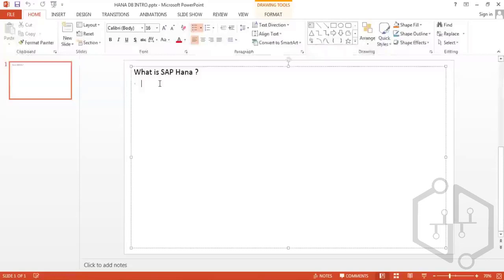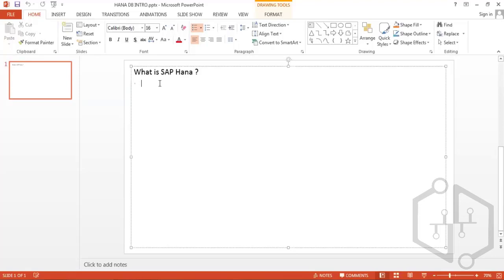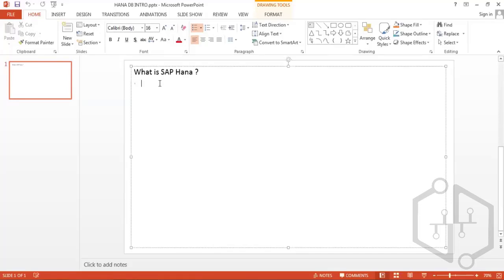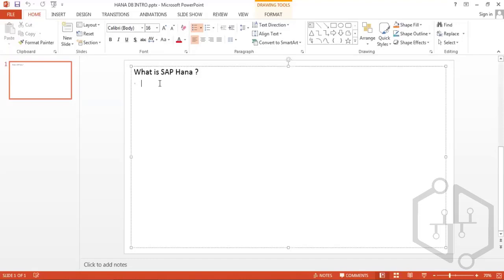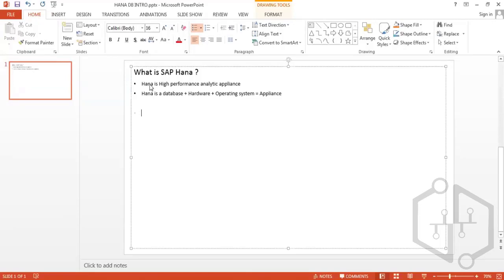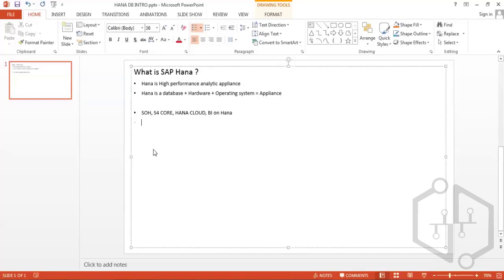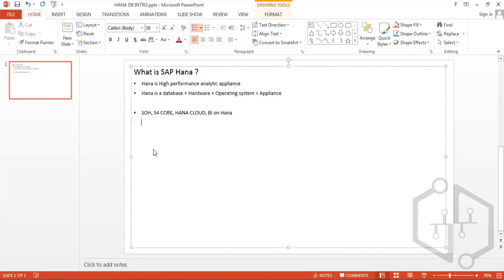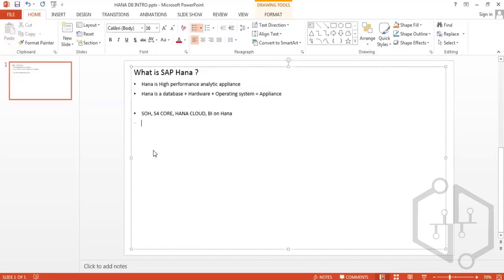SAP Security Introduction | Basics of SAP Security | Learn SAP Security Online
Welcome to our in-depth SAP Security training program, which is intended to provide you the abilities and know-how to protect the vital information and systems.

The purpose of this video series is to provide you with the information and abilities required to properly safeguard SAP environments.

This course covers all the fundamentals of SAP Security.